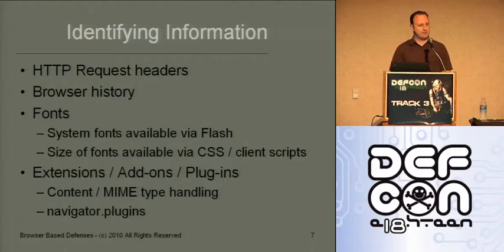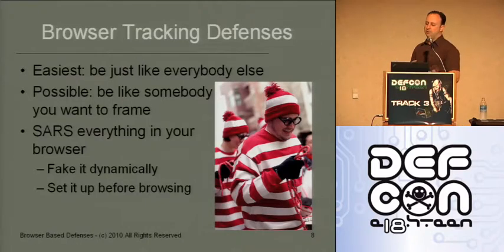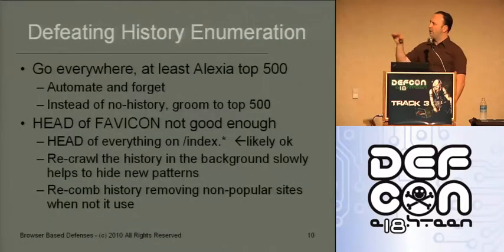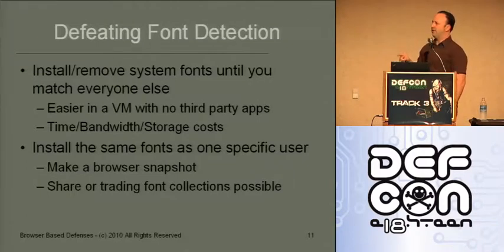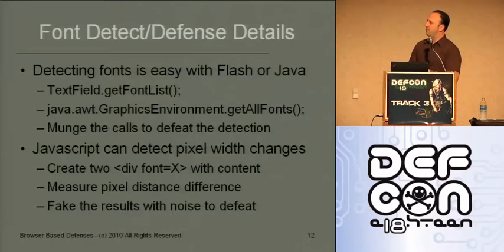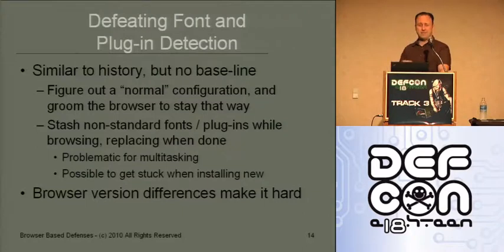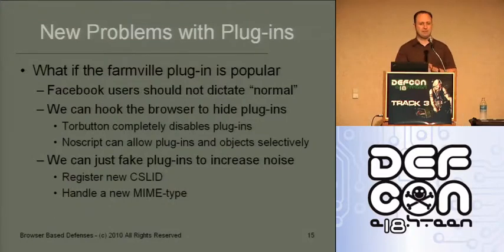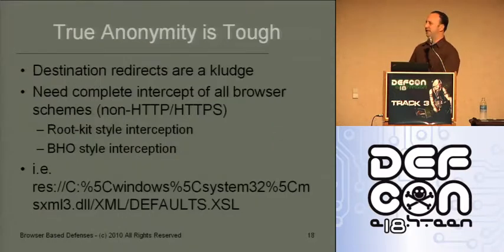DEFCON 18: Browser Based Defenses 2/4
Speaker: James Shewmaker

All significant modern applications are ported to the web. Even with custom applications, there is at least one web-based component. Web applications are partially dependent on web clients and are continuously part of the security equation. These issues manifest in ways that make the user vulnerable. For example, privacy vulnerabilities are demonstrated with the EFF's Panopticlick browser fingerprinting project. Whether the weakness is privacy exposure, a client exploit, or a server exploit,--an empowered browser can provide a reasonable defense.

This presentation will review three typical vulnerability classes and selected defenses: Privacy, Client-Side, and Server-side. The goal of this new tool is to shorten the vulnerability window to six days. The talk finale will demonstrate how to poison your browser's DOM for anonymity.